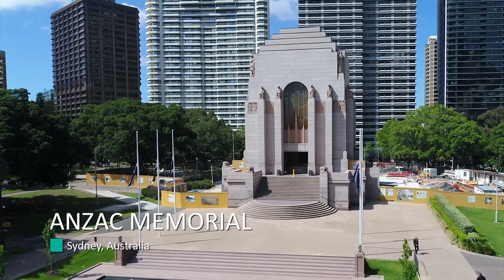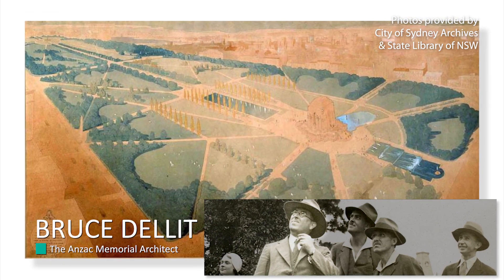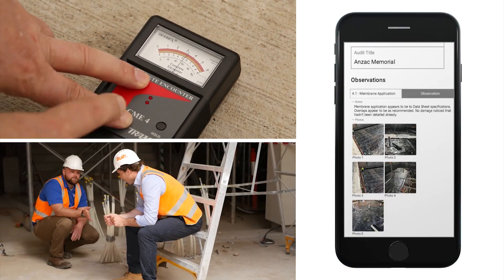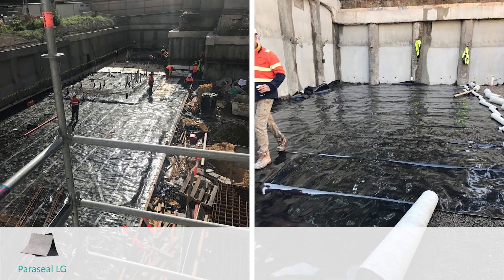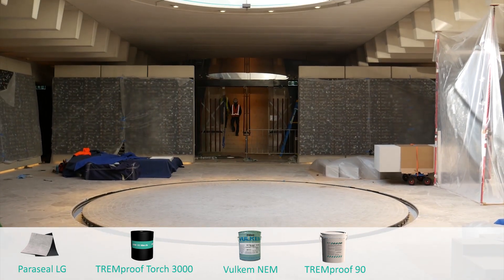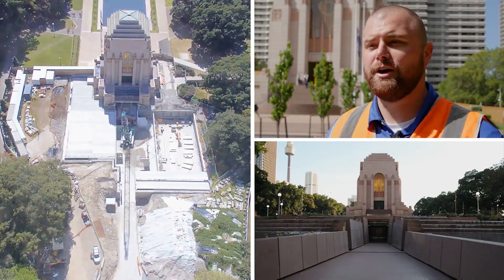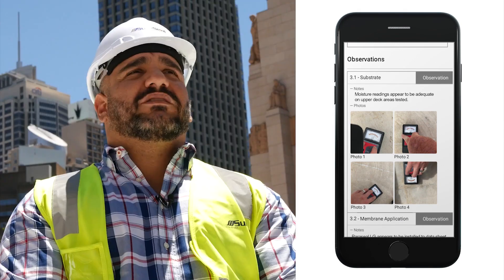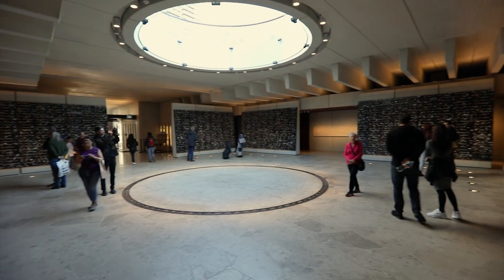Waterproofing Anzac Memorial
Watch this case study on how our products provided the ideal waterproofing solution for protection of the national Australian monument, Anzac Memorial.

Some of the things you'll see in this video are
0:05 Project Introduction
0:35 Why Tremco
1:11 Materials Used
2:06 Applicators Viewpoint
2:31 Final Look

About Us:
At Tremco Construction Products Group (CPG), we’re committed to shaping the future through innovative approaches and sustainable solutions. This commitment is backed up by the fact that we bring together first-class technology with a customer-focused approach. Skills that have been built up over multiple decades within very specialised fields, to provide a truly unique service.

From joint sealing, façade bonding & insulation through to passive fire protection, performance resin flooring, waterproofing and roofing solutions — our broad range makes us the ideal partner to solve the complex challenges faced by today’s architects, contractors, developers, and tradesmen.

As experts in a wide range of construction product technologies, Tremco CPG provide the solutions to engineered structures that are more efficient to build and maintain, are virtually impervious to the elements, and can provide a multitude of desired finishes.

Our brands include Tremco, Flowcrete Willseal illbruck Nullifire Nudura and EuclidChemical